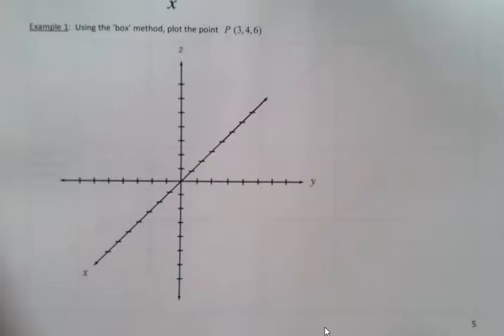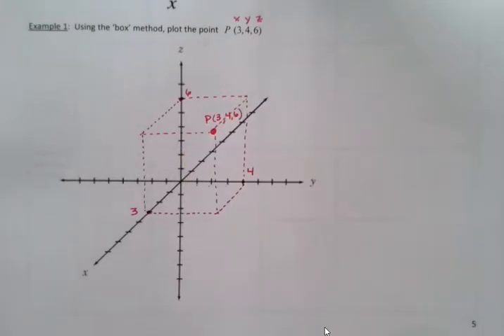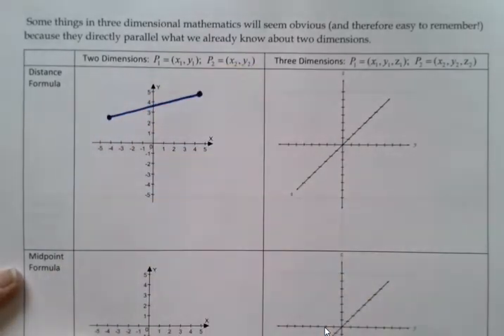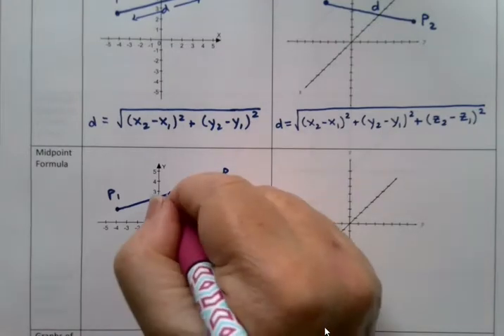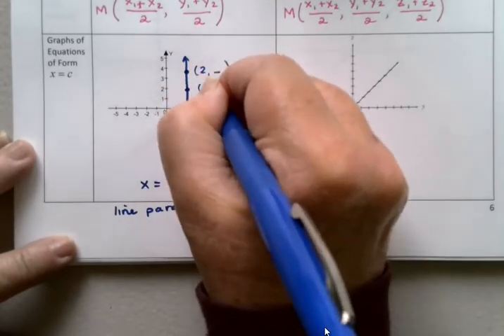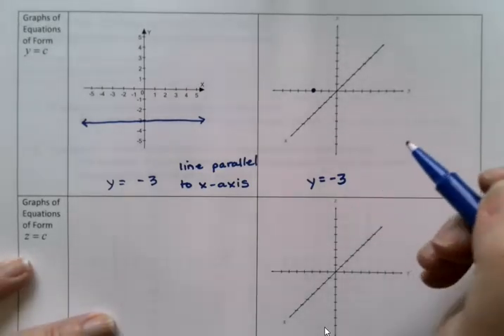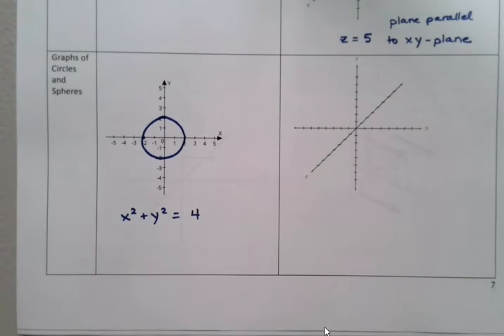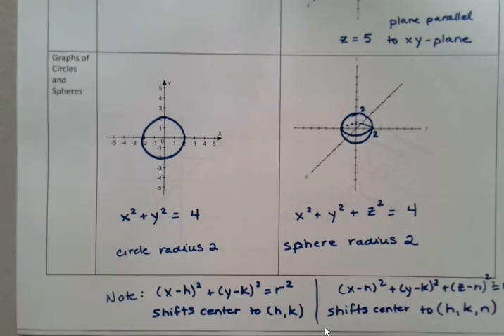MAT 251 Intro to 3D Geometry - Part 2